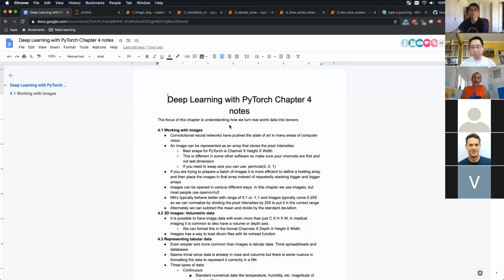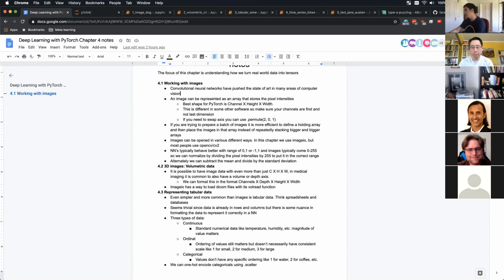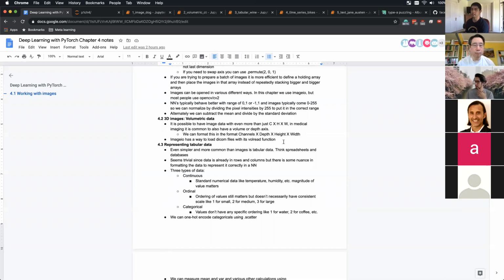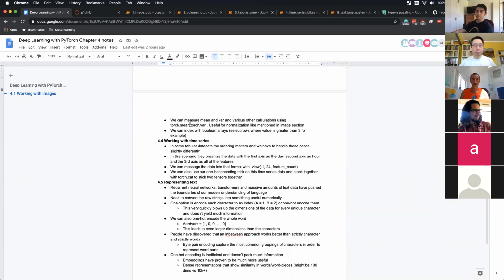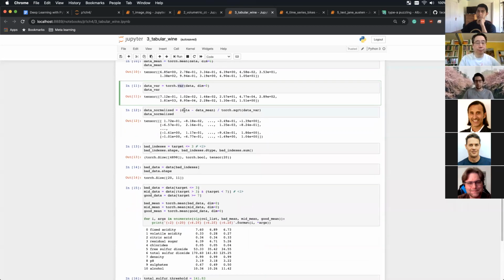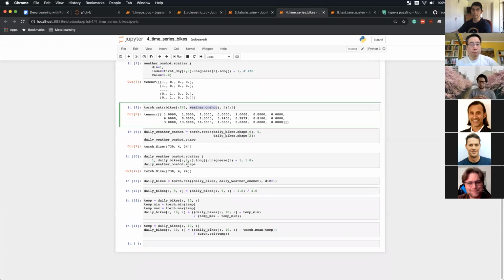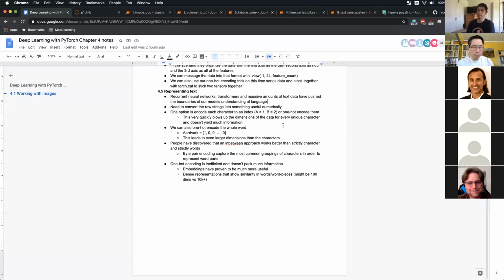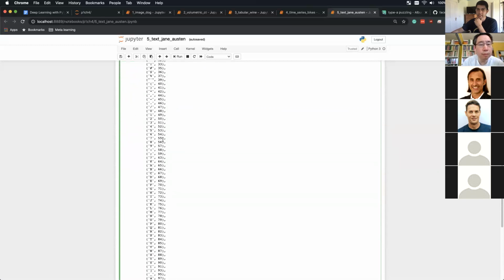Deep Learning With PyTorch Bookclub/Tutorial Chapter 4 - Data Representation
This is a recording of the third week of the San Diego Machine Learning meetup In this week we covered the 4th chapter of the Deep Learning with PyTorch book that is freely available on the PyTorch

The main point of this chapter was understanding how we convert data into information-dense tensors for PyTorch to use